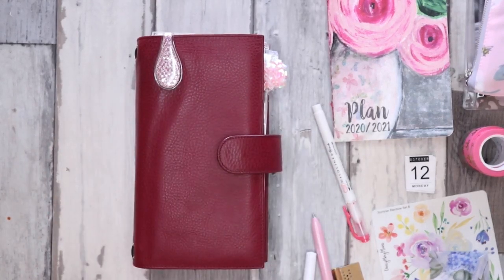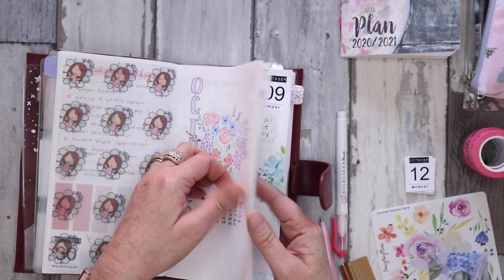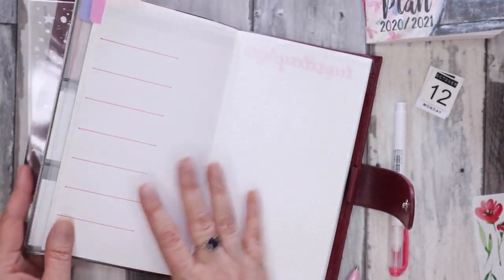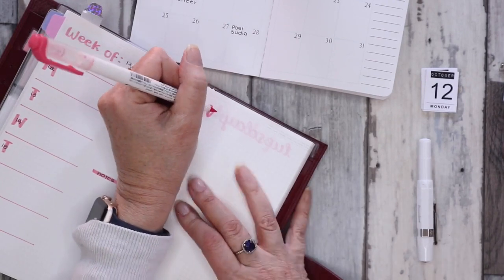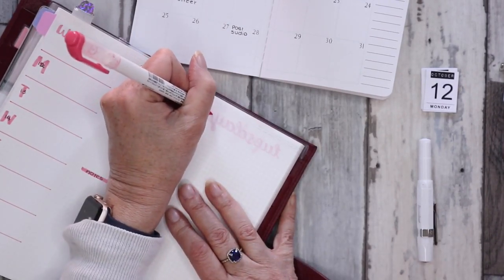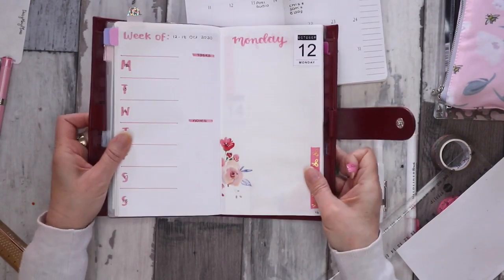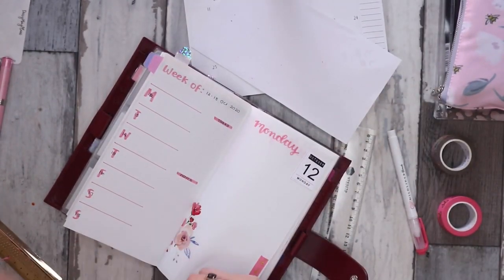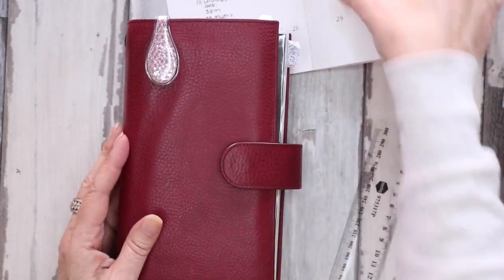How I plan my week in my Standard size Stalogy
Hi everyone & welcome to this week’s video. This week I showing you  how I set up my week in my Standard Size Stalogy – an A5 stalogy cut down to standard TN size!